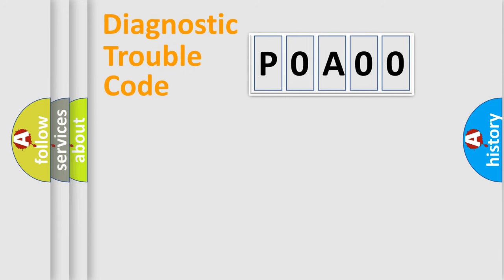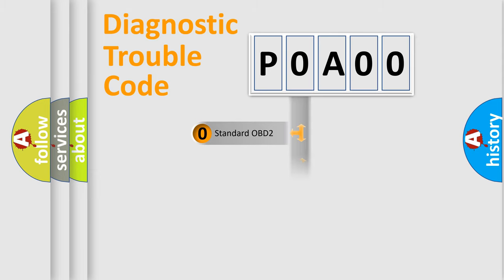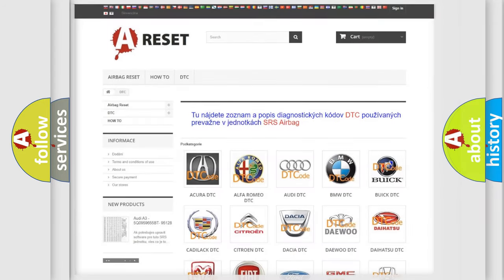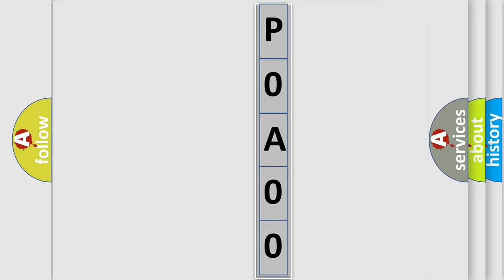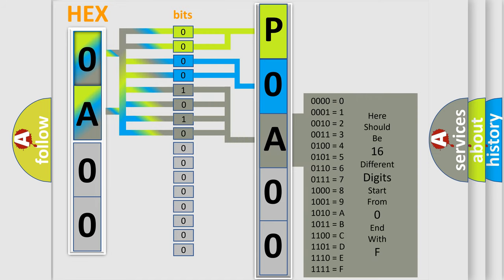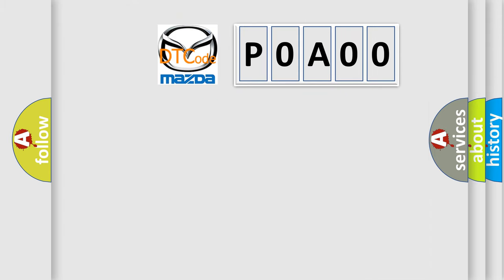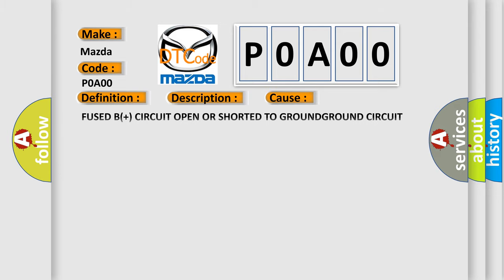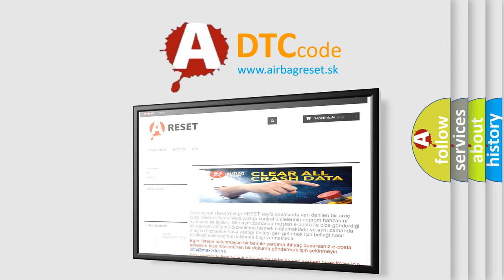DTC Mazda P0A00 Short Explanation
Contents:
0:21 Basic DTC analysis according to OBD2 protocol standard.
1:48 Insight into programming
2:58 A diagnostically understandable description of the Diagnostic Trouble Code
3:05 Basic error definition

Make:
Mazda
Code:
P0A00
Definition:
Sws (Steering Wheel Switch)-Missing Message
Description:
The Body Control Module (BCM) does not receive LIN Bus messages from the Left Steering Wheel Switch for greater than three seconds.
Cause:
FUSED B(+) CIRCUIT OPEN OR SHORTED TO GROUNDGROUND CIRCUIT OPENLIN BUS CIRCUIT OPENLEFT STEERING WHEEL SWITCHBODY CONTROL MODULE (BCM)